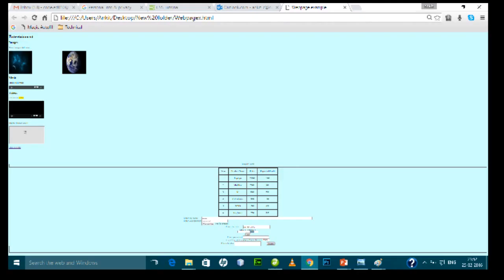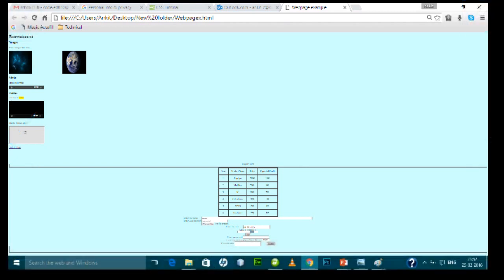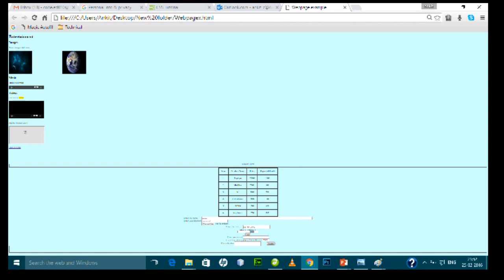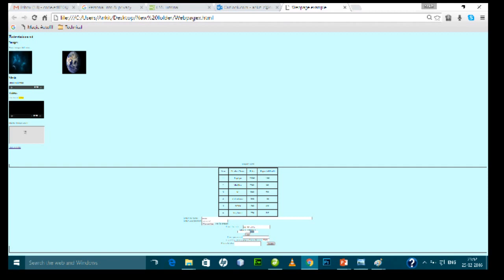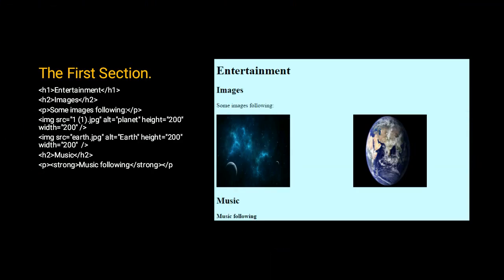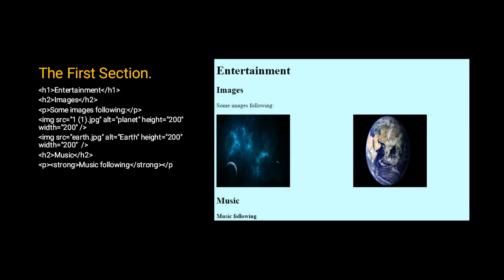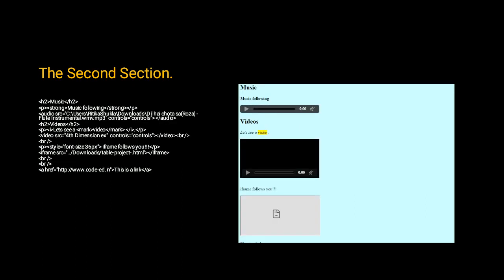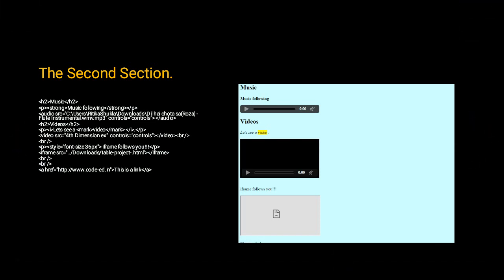Basics of Web Designing- Lesson 2- HTML and web world (code-Ed).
Getting more into  HTML files and their elements.